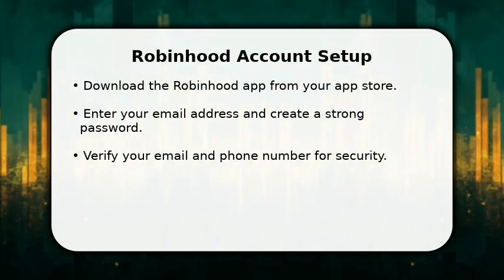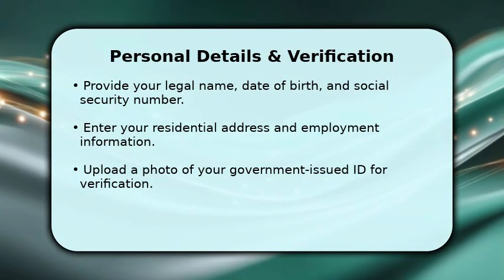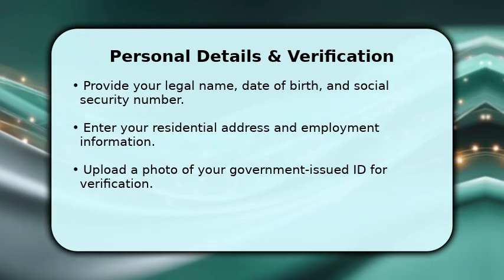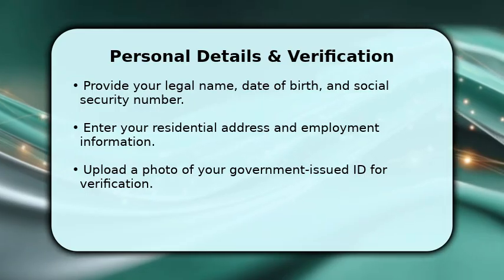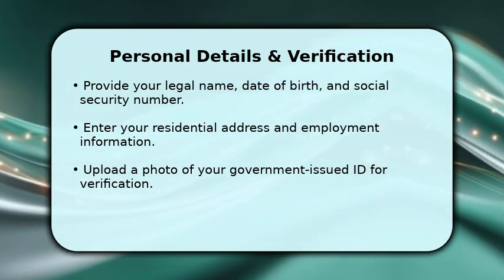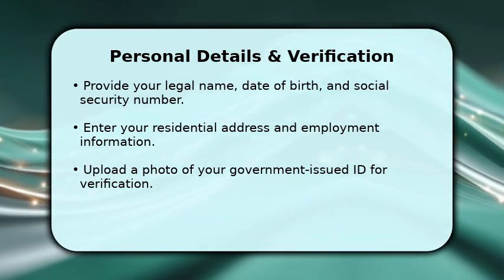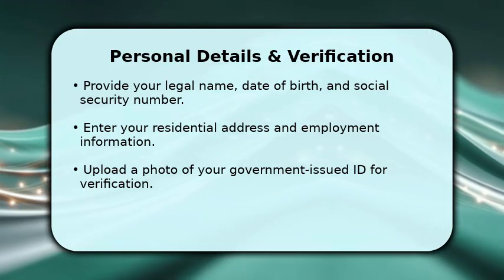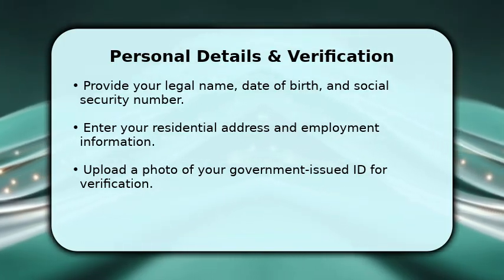How to Set Up a Robinhood Account - Easy Guide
▸ (f) In this video, we will walk you through the step-by-step process of setting up a Robinhood account. Whether you're new to investing or looking to upgrade your current account, this tutorial is for you. We'll cover everything from creating an account to depositing funds and starting to trade.